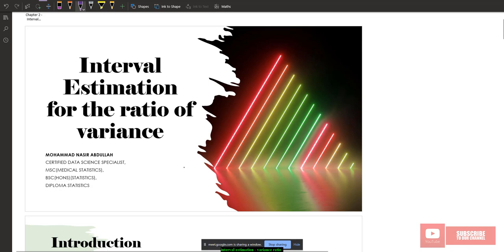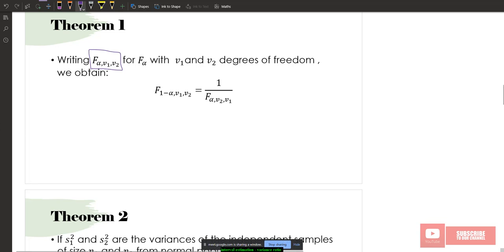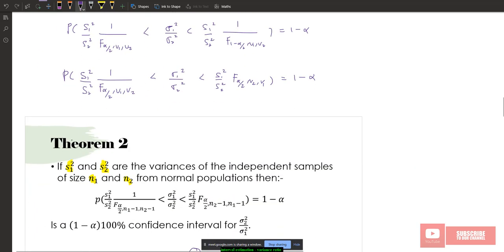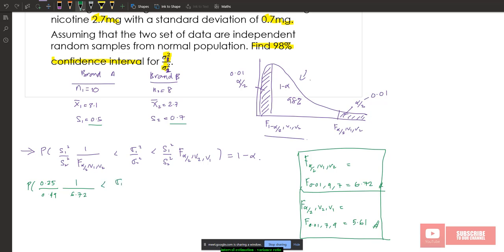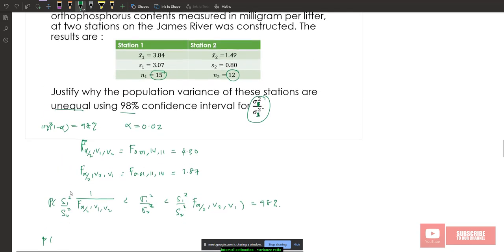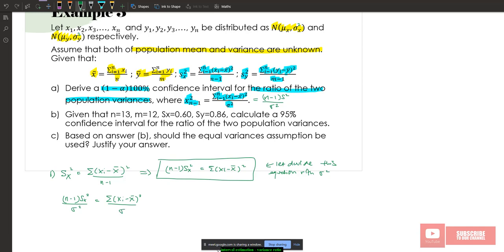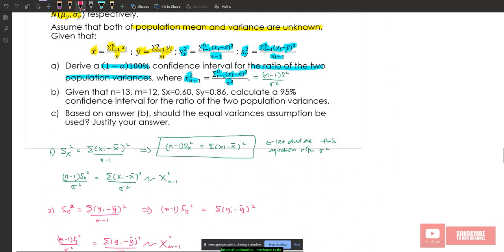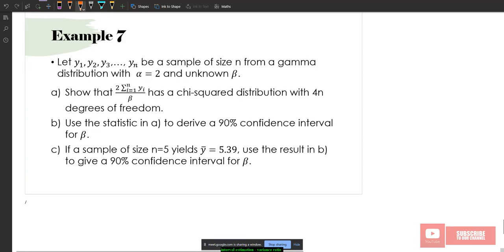Interval Estimation for Ratio of two variances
Salam,
In this lecture video, i am sharing on interval estimation for ratio of two variances.

Thanks,
MNA